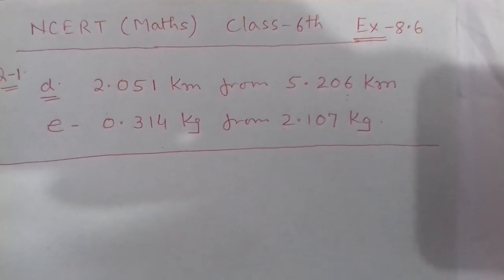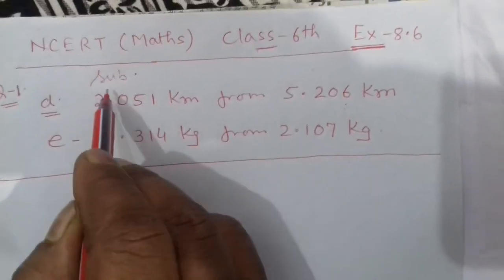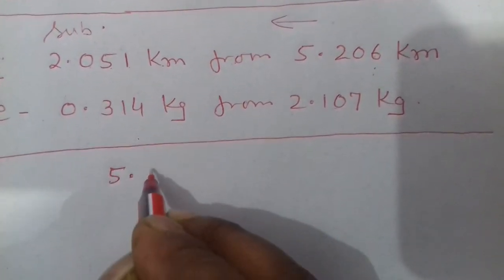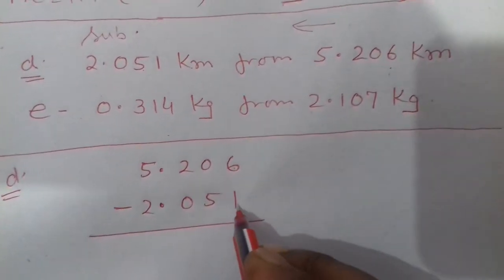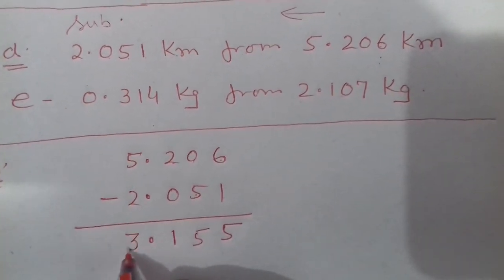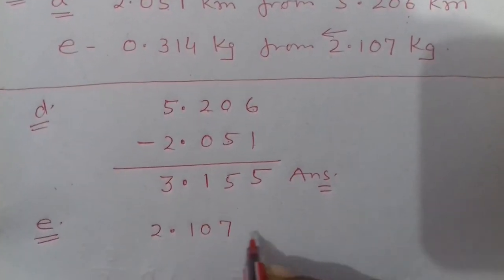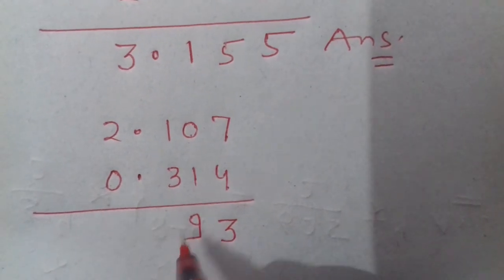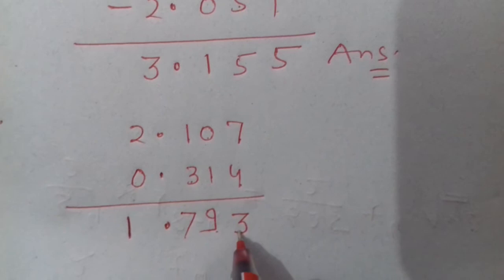NCERT MATHS CLASS 6TH EX 8.6 QUESTION 1 (d,e)BY MR ANJANI SRIVASTAVA